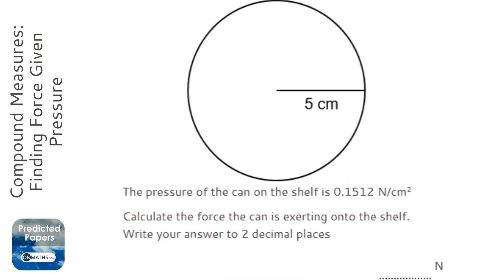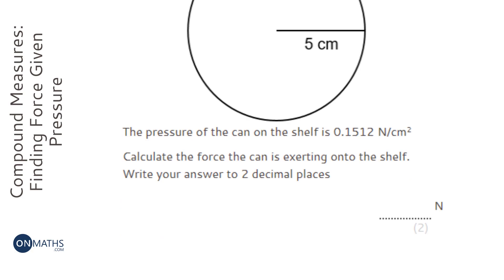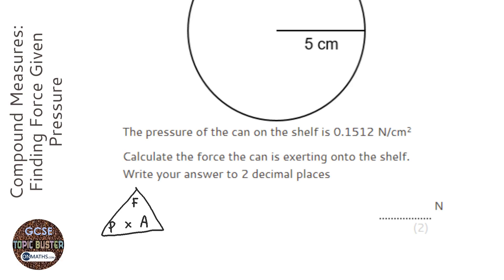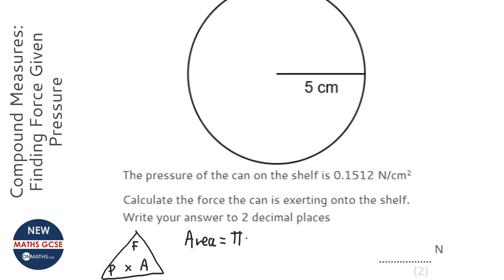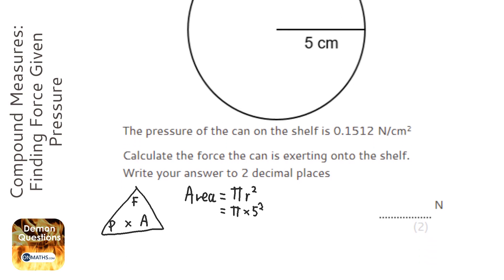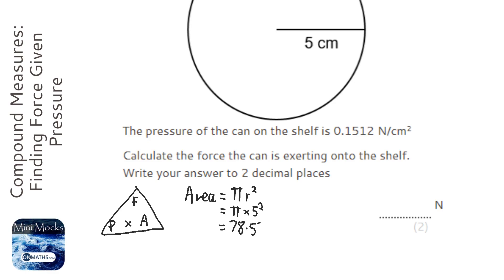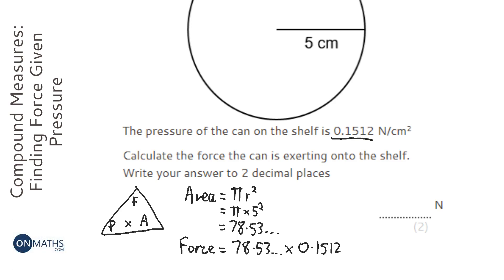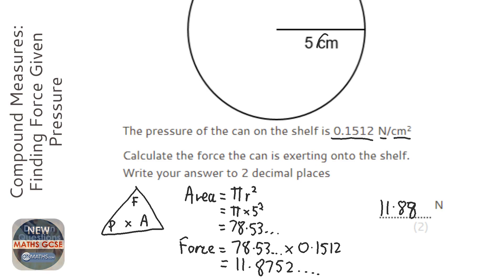Compound Measures: Finding Force Given Pressure (Grade 4) - OnMaths GCSE Maths Revision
Topic: Compound Measures: Finding Force Given Pressure